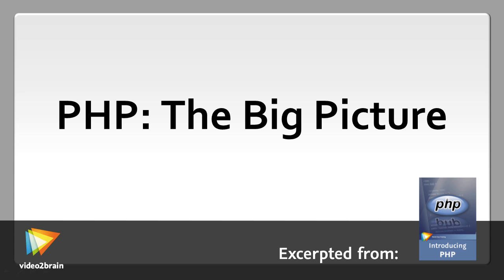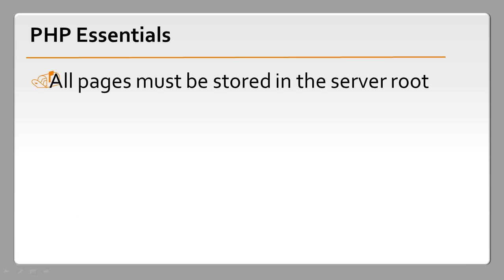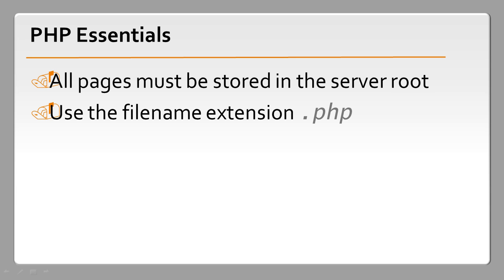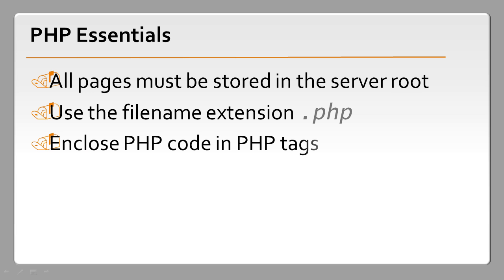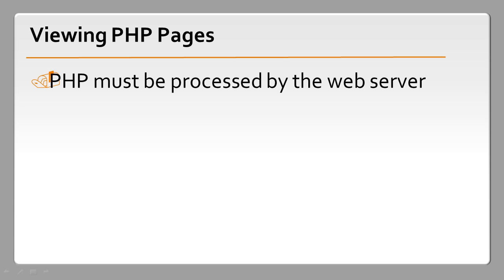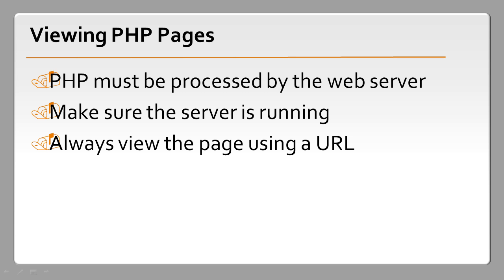PHP: The Big Picture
In this free lesson from video2brain's course, Introducing PHP, David Power clarifies some essential points that frequently confuse beginners, before diving into the details of how to write PHP scripts. You can find more information about David's course